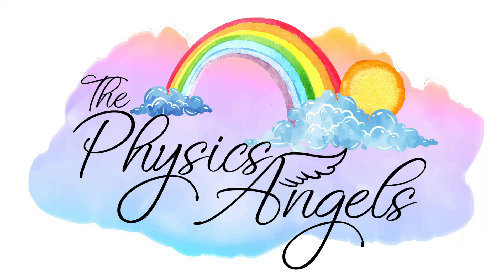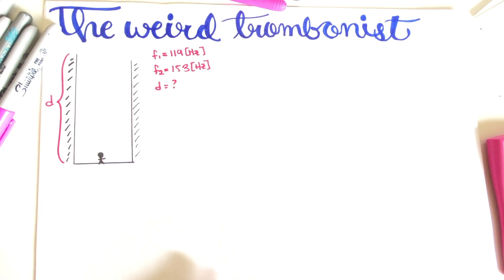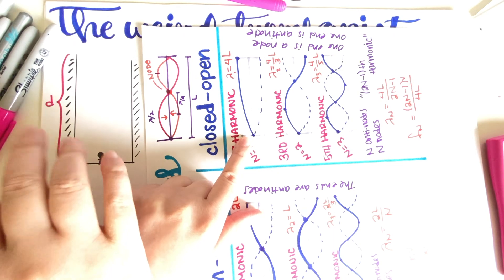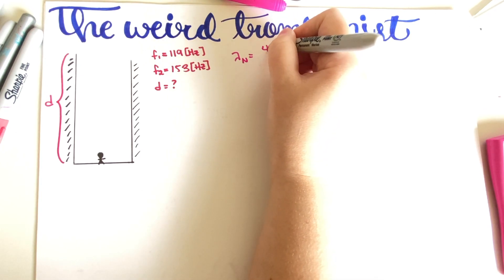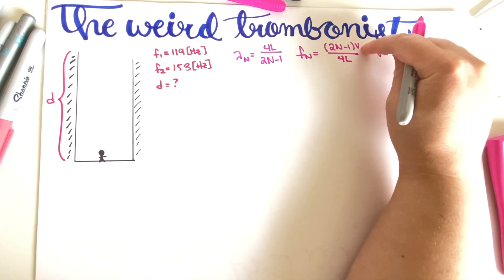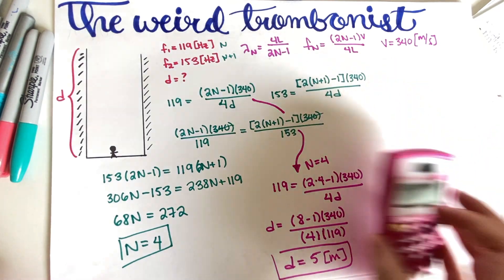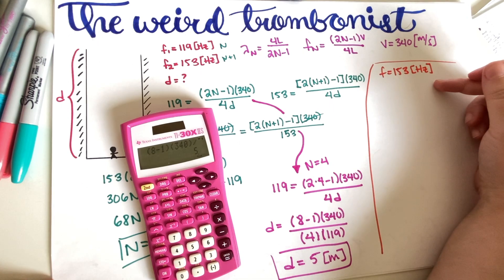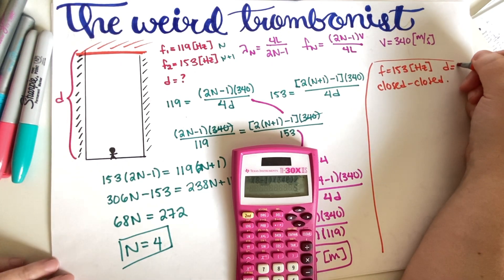PHY7C Standing Waves Practice Problem - What a Weird Place to Practice!